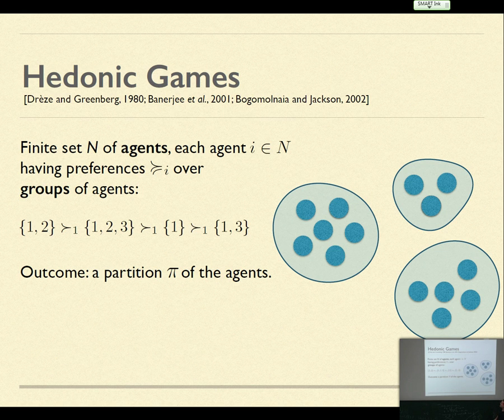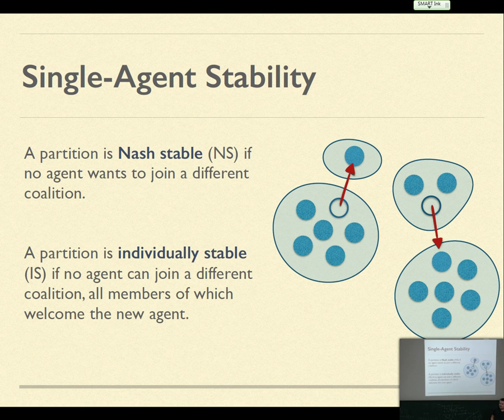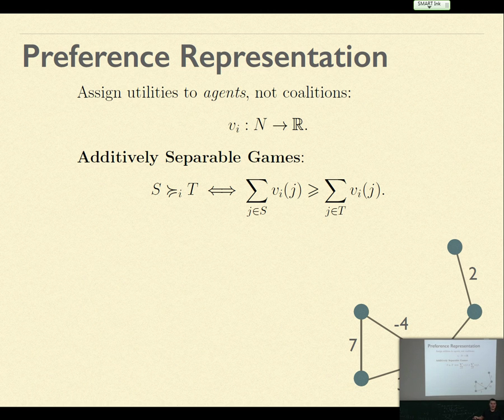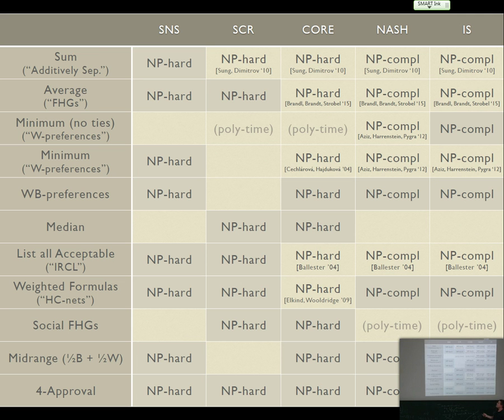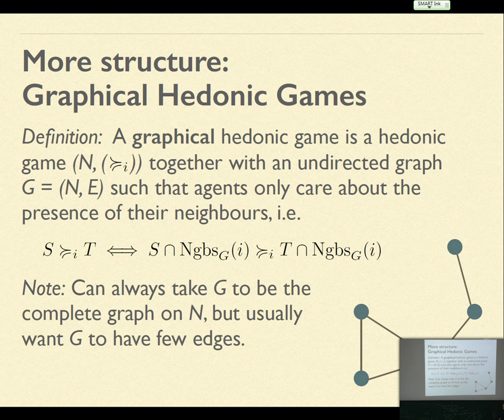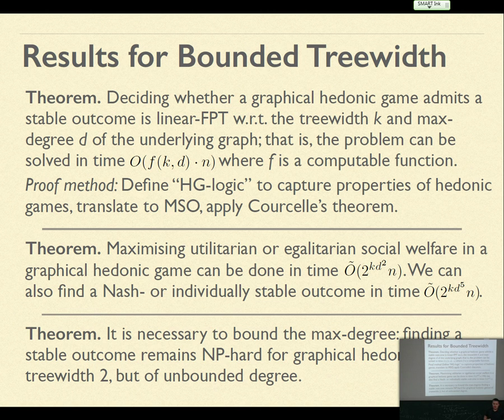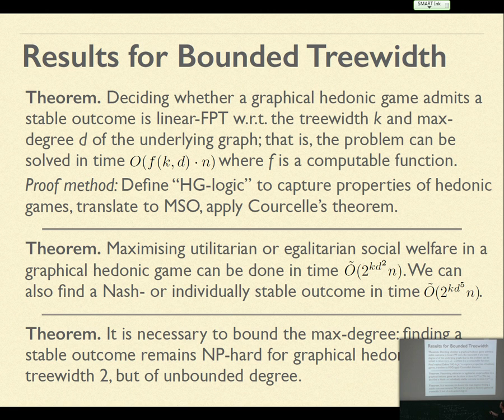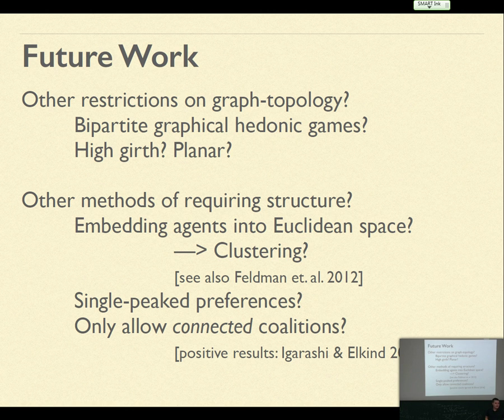Dominik Peters: Structural Tractability in Hedonic Games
Hedonic games are a well-studied model of coalition formation, in which selfish agents are partitioned into disjoint sets, and agents care about the make-up of the coalition they end up in. The computational problem of finding a stable outcome in a hedonic game tends to be computationally intractable, even after severely restricting the types of preferences that agents are allowed to report. We investigate a structural way of achieving tractability, by requiring that agents' preferences interact in a well-behaved manner. Precisely, we show that stable outcomes can be found in linear time for hedonic games that satisfy a notion of bounded treewidth and bounded degree.